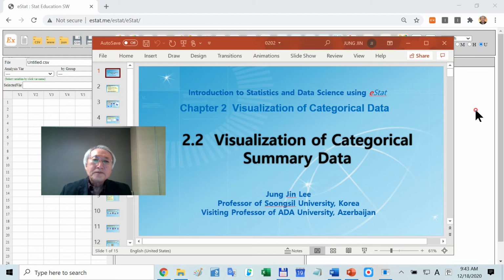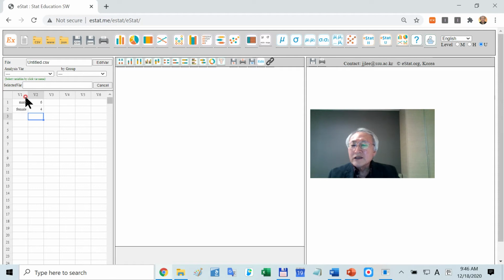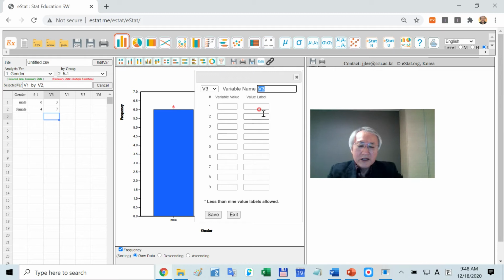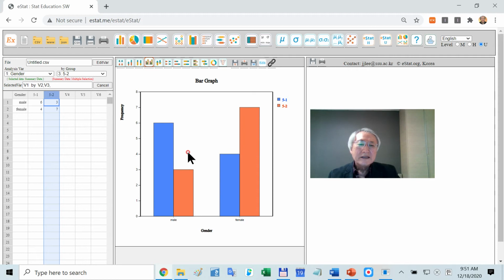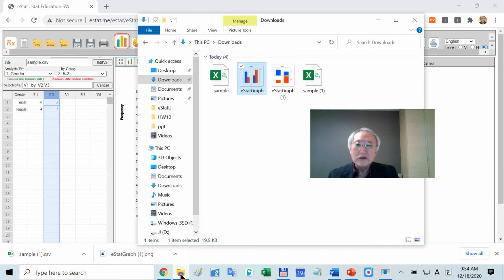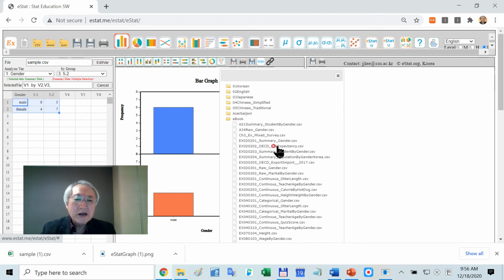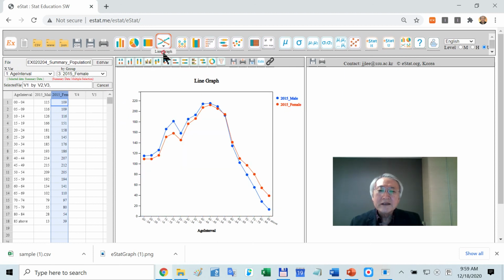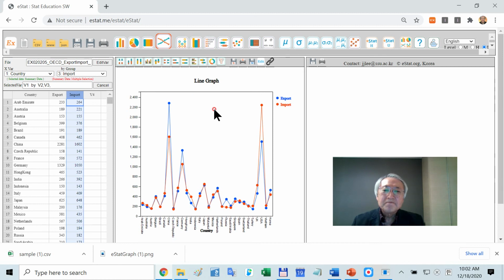0202 Visualization of Summary Data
2.2 Visualization of Summary Data